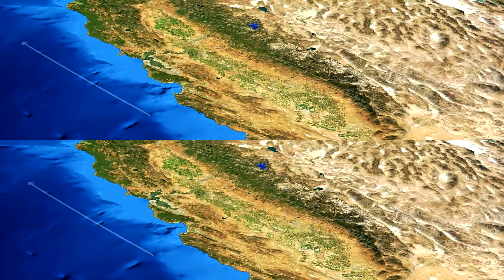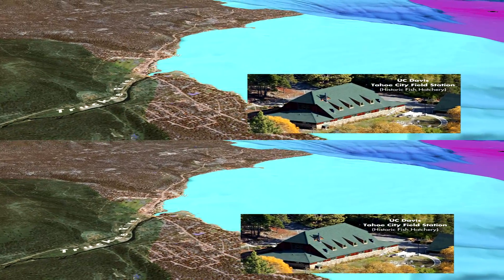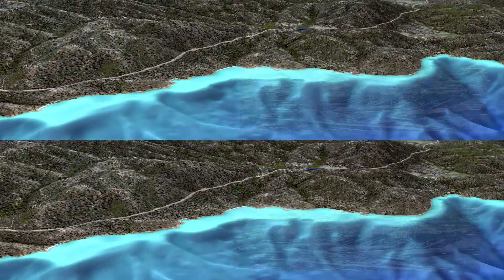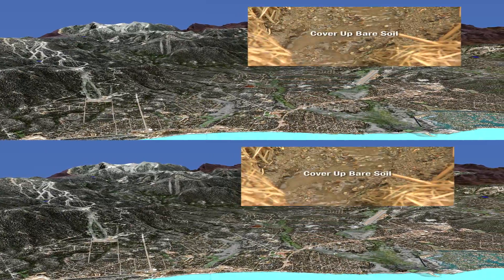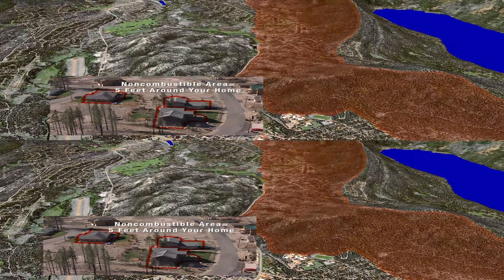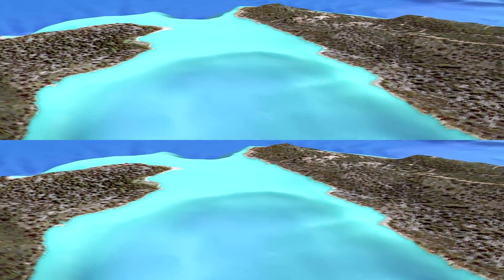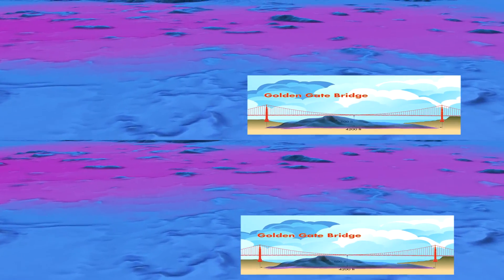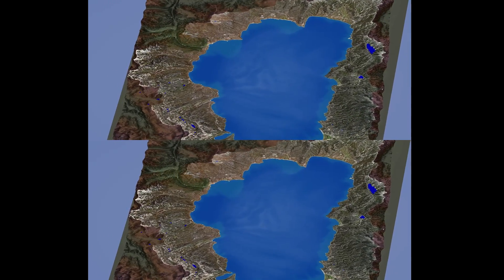Lake Tahoe in Depth HD 3D Over/Under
First, my apology in behalf of YouTube that they have broken the 3D playback. Hopefully, this will be fixed eventually.

The HD version of Lake Tahoe in Depth 3D. Widescreen HD format in stereo 3D, 16:9 aspect ratio. YouTube compression takes somewhat of a toll on image quality.

Optimized for viewing full screen stereoscopically with row interleaved passive 3D TVs and 3D monitors (Vizio and LG brands). The 3D TV should be set to Wide (Vizio) or Just Scan (LG) in order to eliminate "overscan". Overscan is usually the default setting for 3D TVs, which degrades the image quality by slightly enlarging the image area and cutting off the edges beyond the frame, making the picture fuzzy and incomplete. This is a legacy of the days when TVs were cathode ray tubes, and it is completely unnecessary and undesirable. Fortunately, it is also correctable. To make your 3D TV behave like a computer monitor, you want 1:1 pixel mapping of the image signal to the screen, which the Wide and Just Scan settings will provide.

If the default 3D is anaglyph, change it. On the 3D icon menu select "change viewing method" and then select "interleaved/row", and if necessary for your specific device at full screen, swap right/left. On the gear icon resolution menu, select 1080p.

The full screen button is at the bottom right edge of the YouTube menu bar, the rectangular brackets. Exit full screen with the keyboard escape key or click the inverted brackets on the menu bar.

If you feel that 3D TV viewing requires too much hassle, I agree with you. As remarkable as the technology appears when you get the settings right, it should all be transparently automatic. It should just work, it should not make you work.